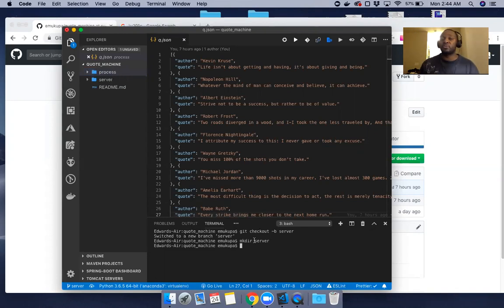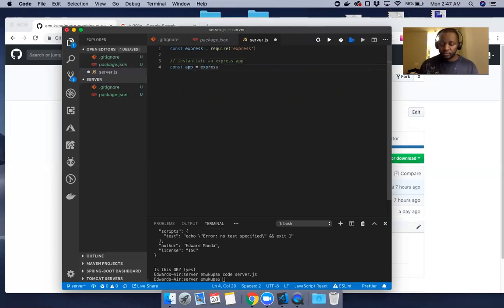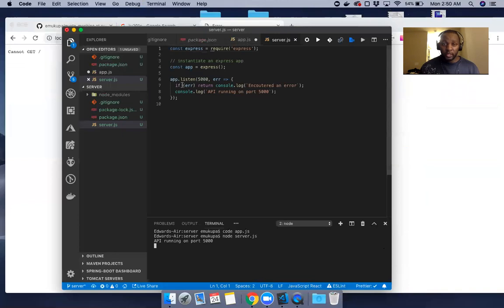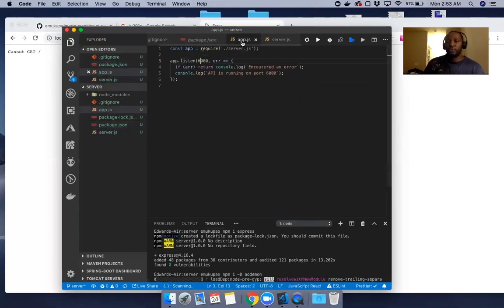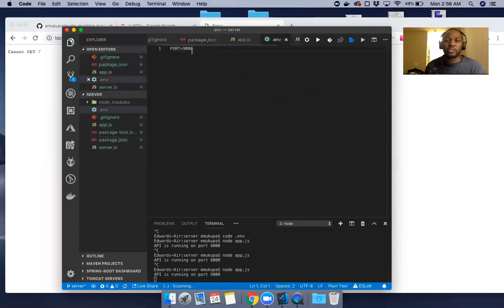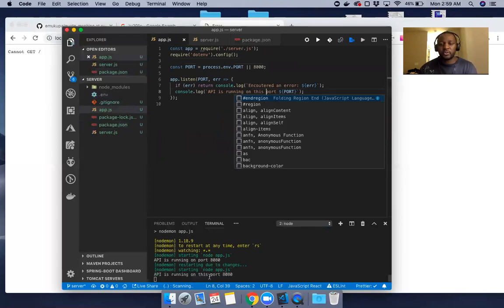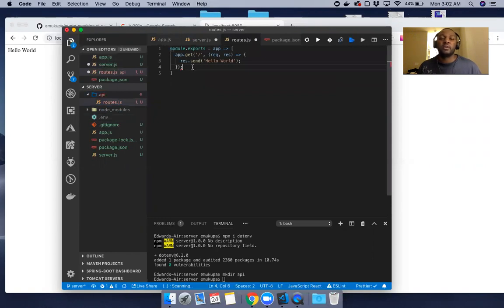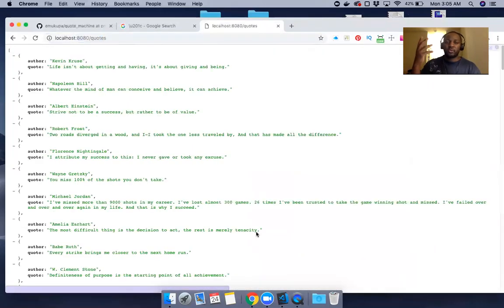Node.js express server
I created a three part series. Created a quotes json file from the internet using python, then created a web server using Node.js and then finally created a react app which randomly displayed a quote from the json file.